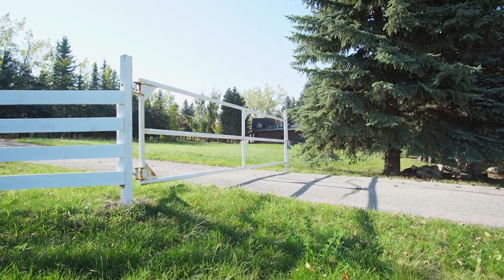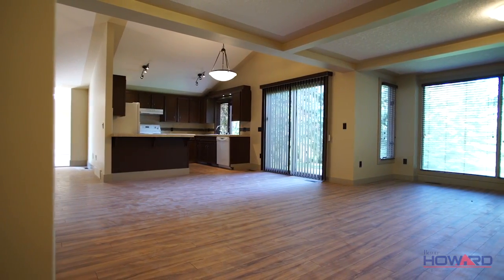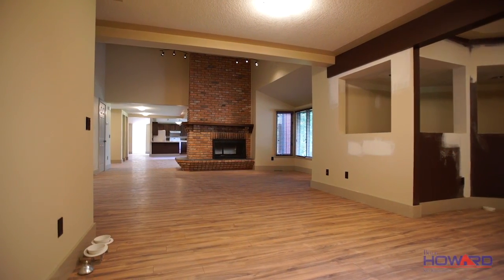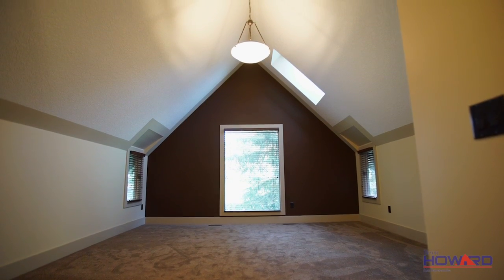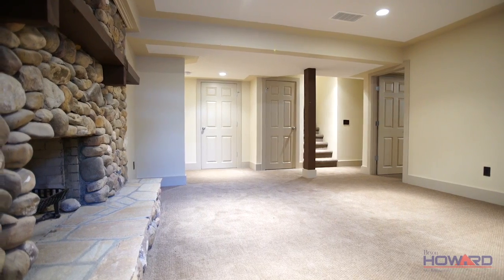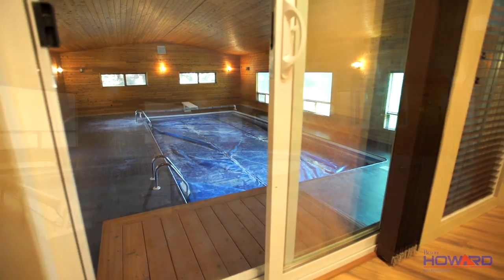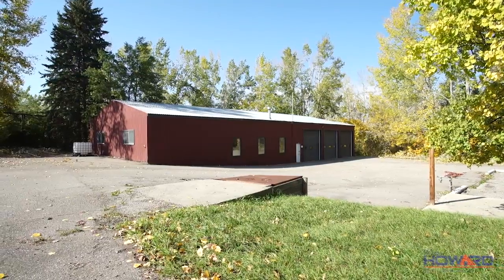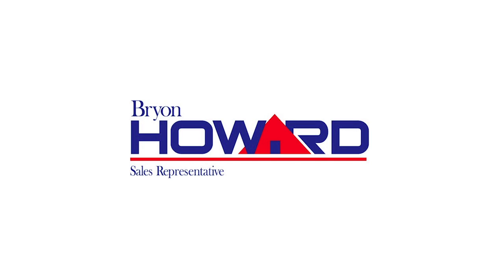Beautiful Estate Video Tour - 19701 Spruce Meadows Way, Calgary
19701 Spruce Meadows Way, Calgary
This property is listed by Byron Howard with Re/Max House of Real Estate